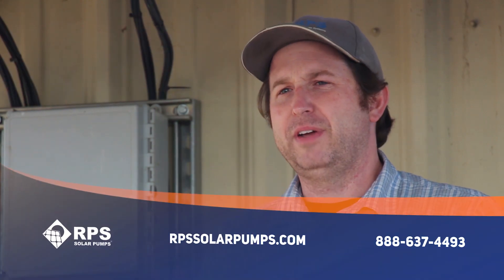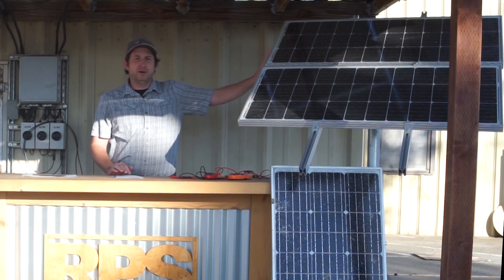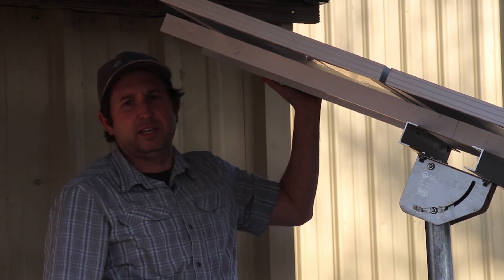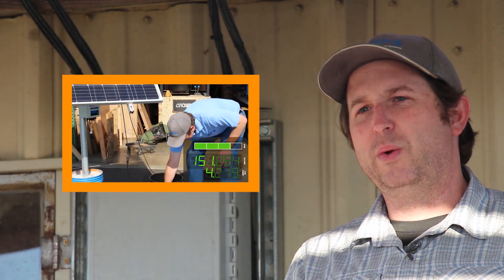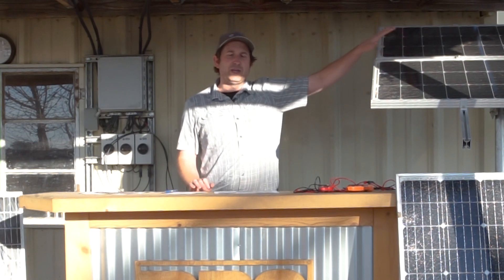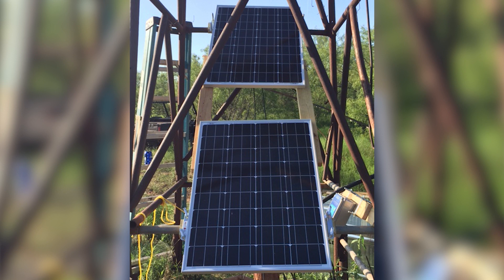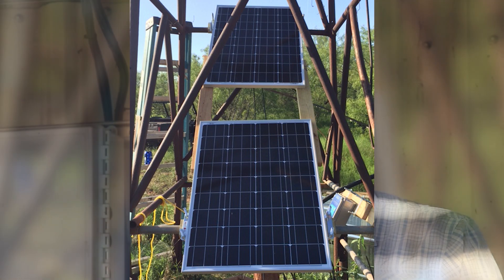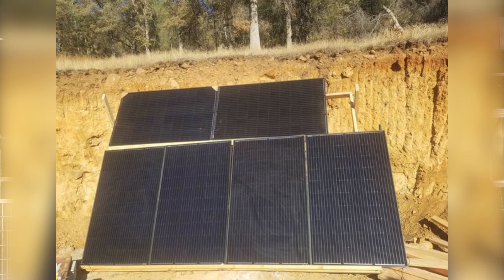Maximizing Solar Panel Production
We've shared common solar panel issues, the output difference between dirty and clean panels, and many troubleshooting secrets. Today, Mike dives deep into getting the most out of your solar panels.